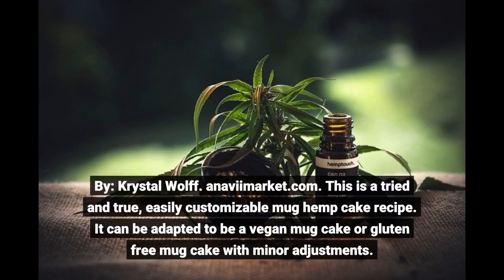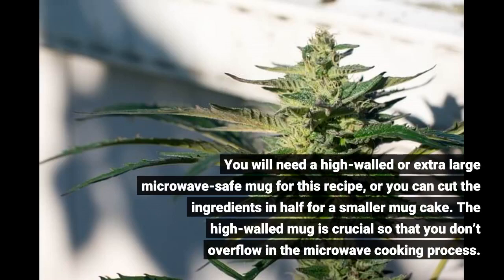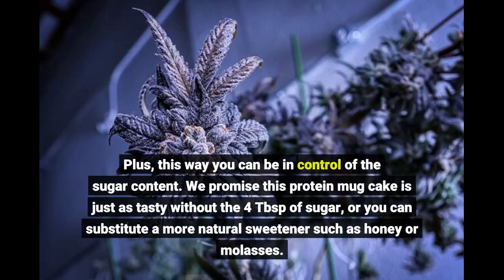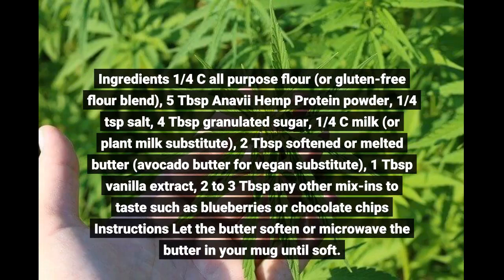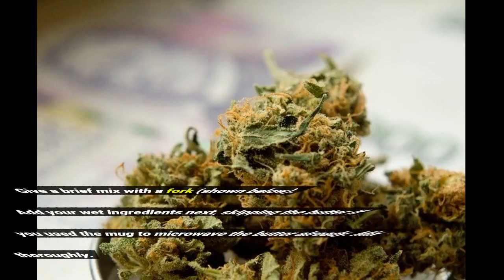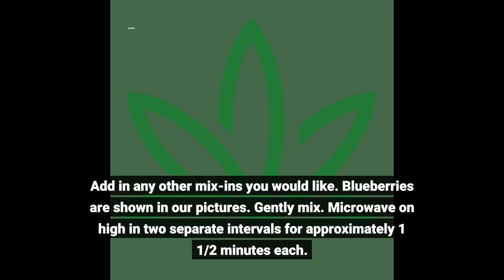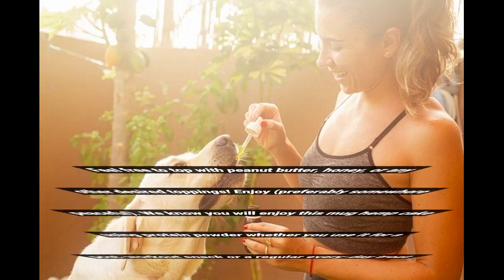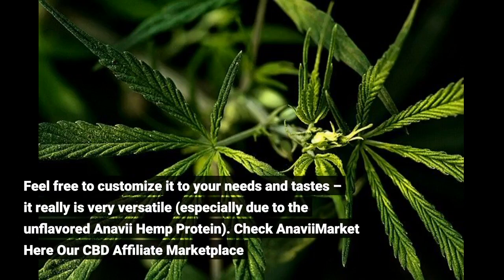Hemp Cake FREE Recipe Updated – 21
By: Krystal Wolff. anaviimarket.com.
This is a tried and true, easily customizable mug hemp cake recipe. It can be adapted to be a vegan mug cake or gluten free mug cake with minor adjustments.
You will need a high-walled or extra large microwave-safe mug for this recipe, or you can cut the ingredients in half for a smaller mug cake.
The high-walled mug is crucial so that you don’t overflow in the microwave cooking process. When made with a nut-based flour blend (like the gluten free almond-based flour shown in the picture below) this mug hemp cake contains 20 grams...

This video is presenting CBD news,  but also try to cover the following subject:

-cbd oil for dogs with anxiety and aggression
-cbd oil for beard growth
-cbd oil for menopause
-cbd oil for skin care

YouTube is the best place to go when looking for videos about Yoga, Law of Attraction, Nutrition, Aromatherapy and CBD news.

CBD news are obviously something that interests you and other people so I made this video .
Follow our video clips about CBD news and also other comparable topics on:

Now that you have viewed our YouTube vid regarding CBD news has it helped?
Please share on Facebook the vid to help your friends searching for CBD top News :)